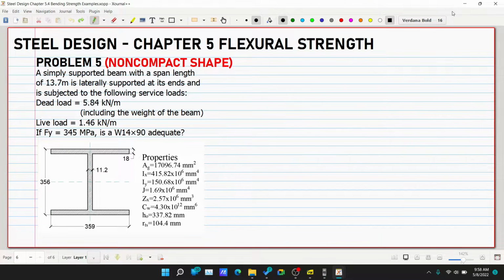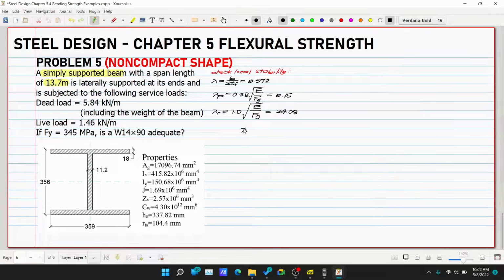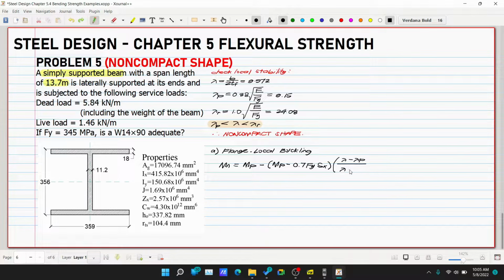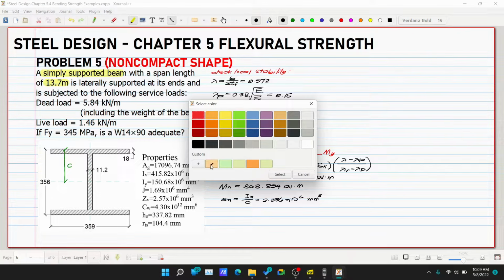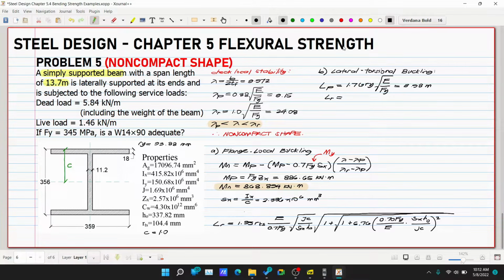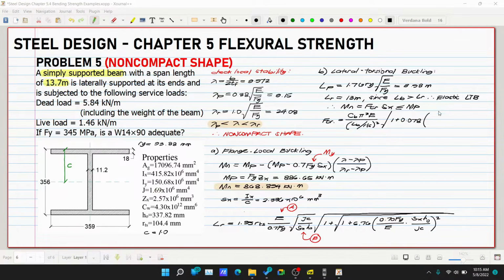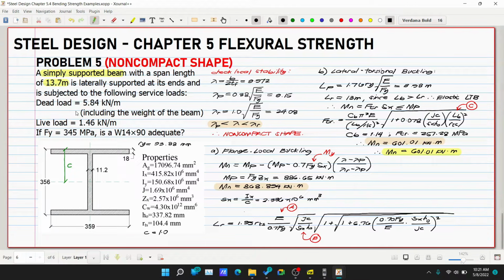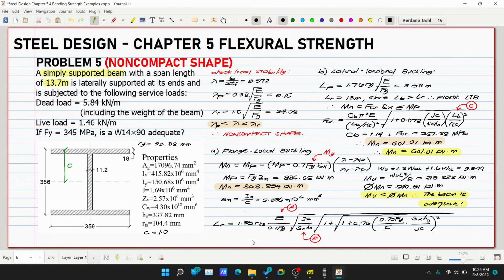Steel Design Chapter 5 Noncompact Shape Problem 5 (PH)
Steel Design Chapter 5 Beams
5.1
5.2
5.3
5.4
5.5

2. Music:
3. Reference for the discussion: Steel Design, 5th Edition, by William T. Segui
4. Images: Steel Design, 5th Edition, by William T. Segui

God bless! :)